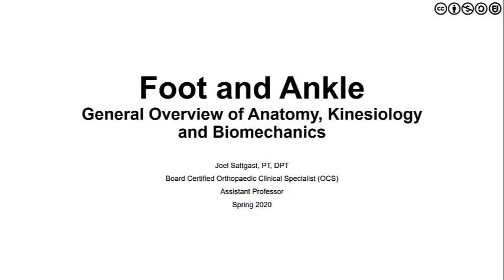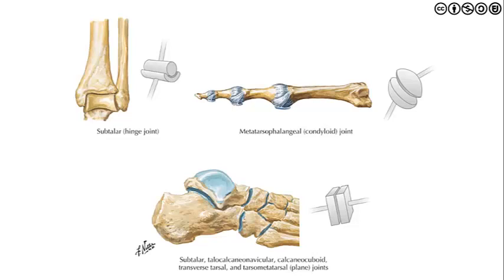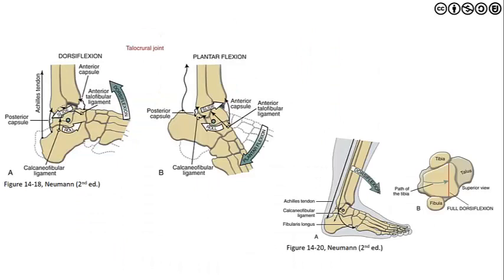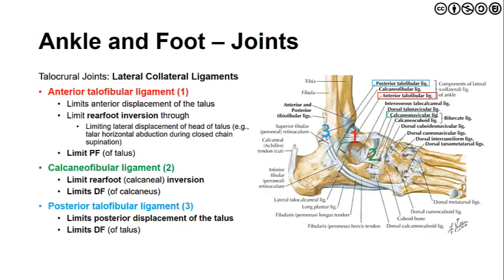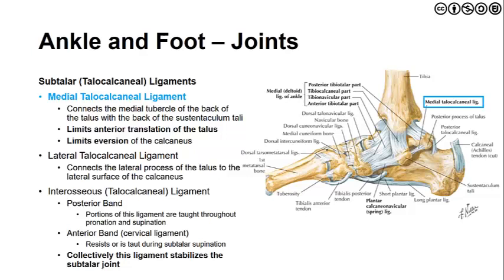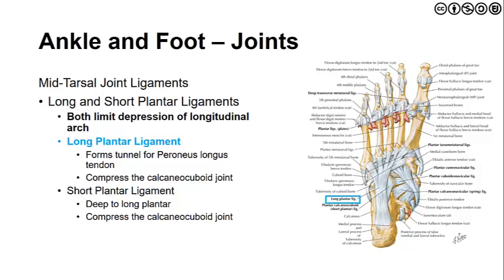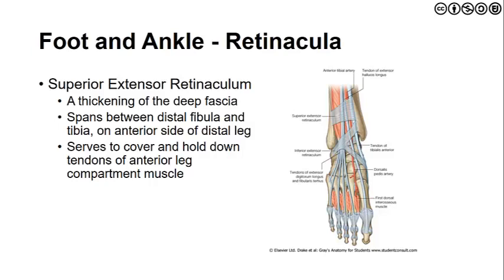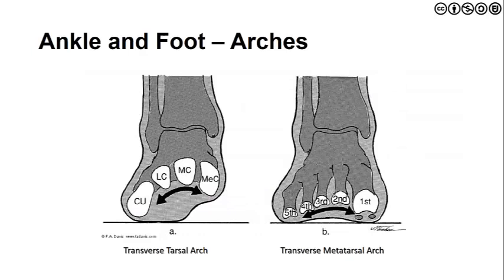The Foot and Ankle | Overview of Anatomy, Kinesiology and Biomechanics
References:
- Neumann DA. Kinesiology of the Musculoskeletal System: Foundations for Rehabilitation 2nd ed. Elsevier; 2010
- Oatis CA. Kinesiology: The Mechanics and Pathomechanics of Human Movement 3rd ed. Lippincott Williams & Wilkins; 2009.
- Dutton M. Orthopaedic Examination, Evaluation, and Intervention 4th ed. McGraw-Hill Medical; 2017.
- Magee DJ. Orthopedic Physical Assessment 6th ed. Elsevier; 2013
- Moore KL, Dalley AF, Agur AM. Clinically Oriented Anatomy. Lippincott Williams & Wilkins; 2013.
- Cleland J, Koppenhaver S, Su J. Netter's Orthopaedic Clinical Examination: An Evidence-based Approach 3rd ed. Elsevier Health Sciences; 2015